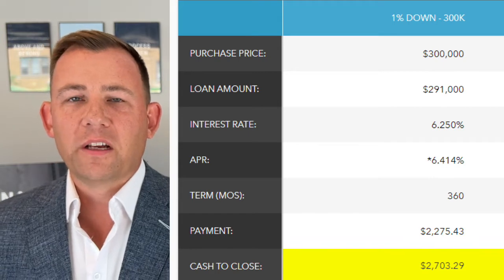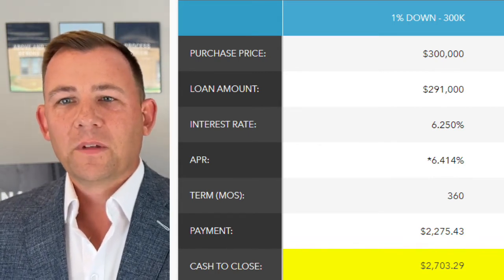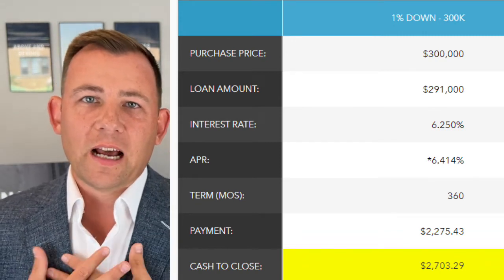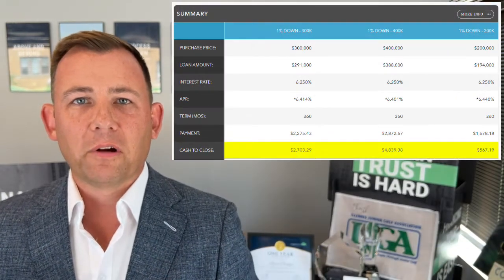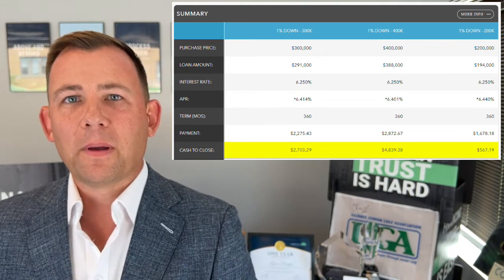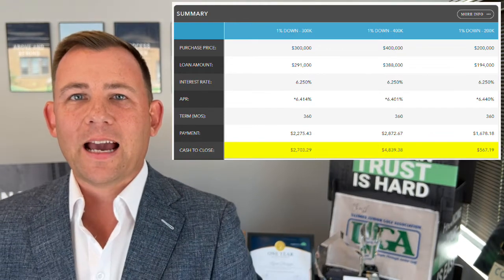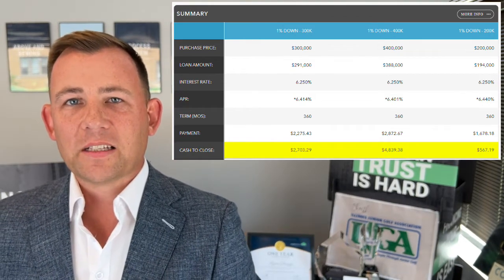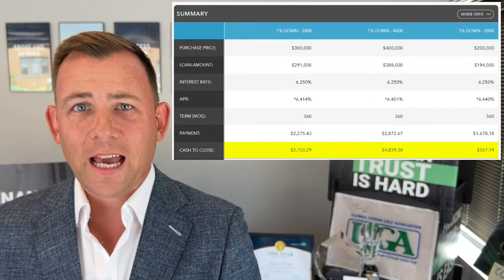How to buy a home with ONLY 1% down | MORTGAGE MINUTE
The FED raised interest rates this weeks as expected!!!  AND GOOD NEWS rates trended lowered as I suggested in last weeks episode. For more good news check out this the topic this week on the Mortgage Minute as the explanation and illustration of how to buy a home with 1% down is discussed.  Its easier than you think for first time home buyers!!!

| Freddie Mac Weekly Mortgage Interest Rate Survey

NMLS 425763 | Neighborhood Loans, Inc. NMLS 222982

Subject to credit approval, not all borrowers may qualify. Rates and terms are for illustrative purposes only; your actual rates and terms may be different. Please contact Neighborhood Loans for current rates and programs. Not to be considered tax or financial advice. Please consult a tax or investment professional.